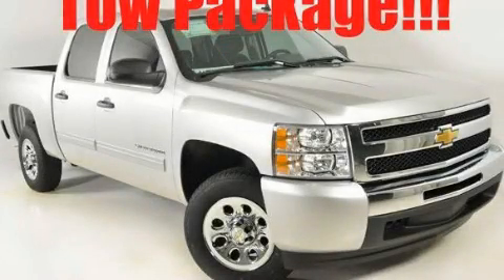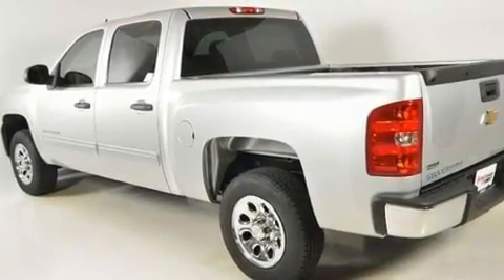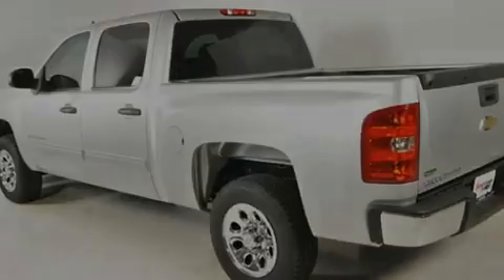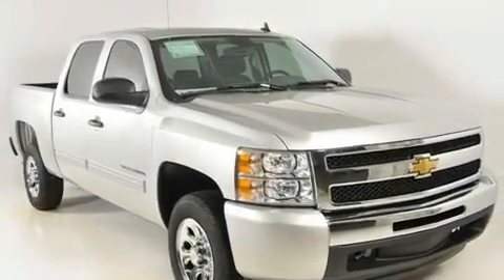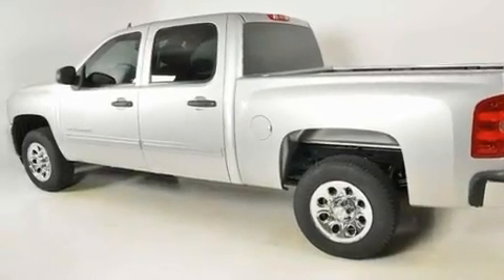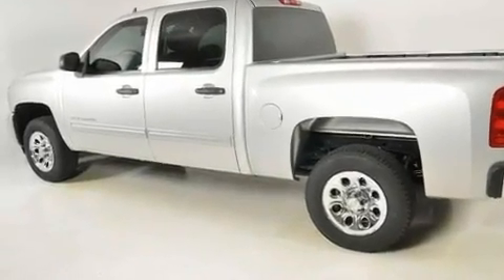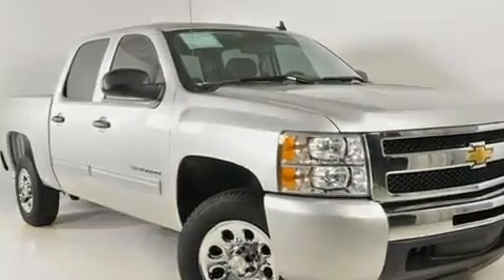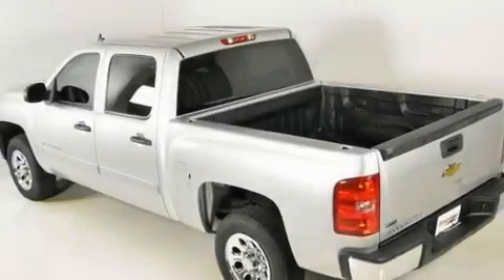2011 Chevrolet Silverado 1500 30096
Year : 2011
 Make : Chevrolet
 Model : Silverado 1500
 Engine : Gas/Ethanol V8 4.8L/293
 Trans . : Automatic
 Exterior : Sheer Silver Metallic

 http://

 2011 Chevrolet Silverado 1500